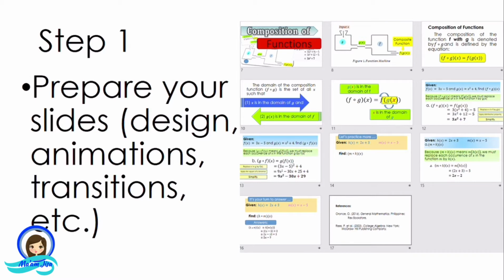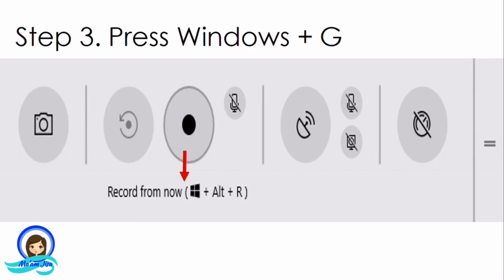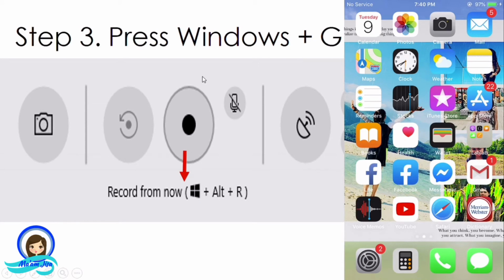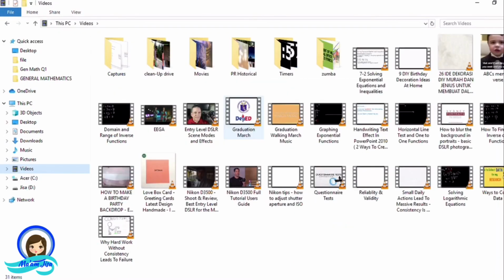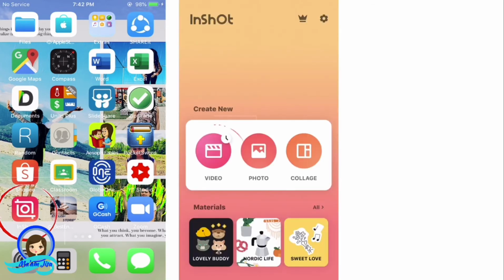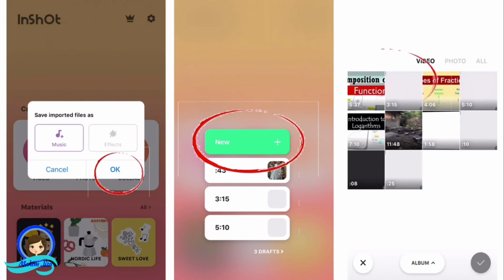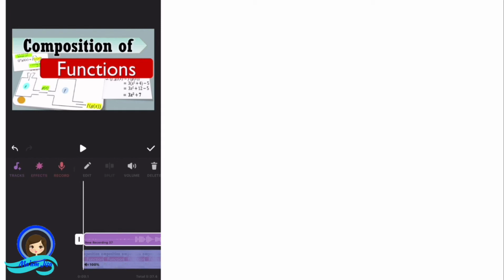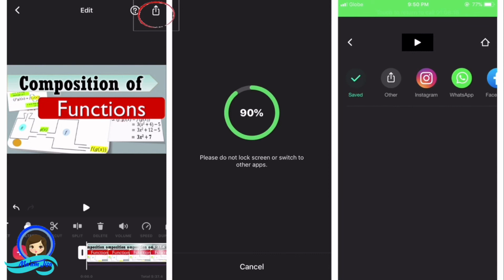How I created video lessons from PowerPoint presentations even if laptop’s audio/mic isn’t working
This is a video tutorial in making video lessons from PowerPoint presentation even if your laptop’s audio pr mic isn’t working. I used an Office2016 version. Hope this helps 😇